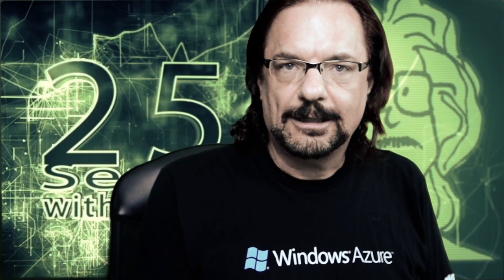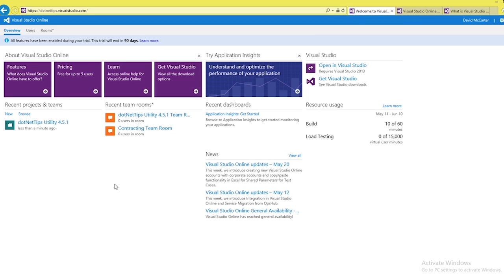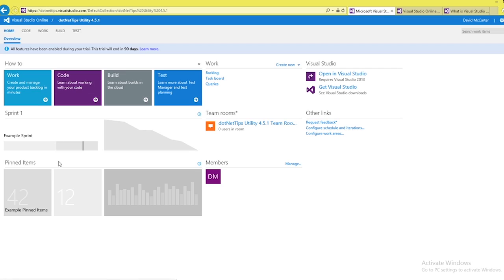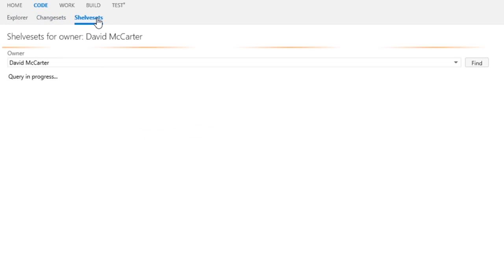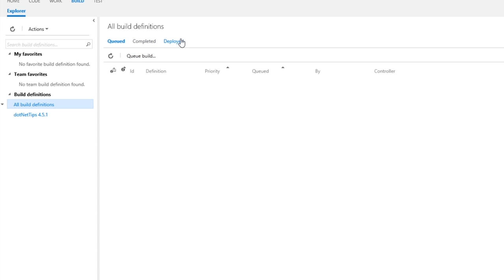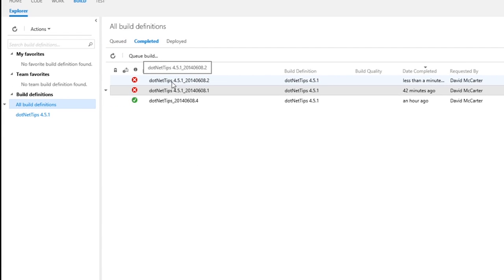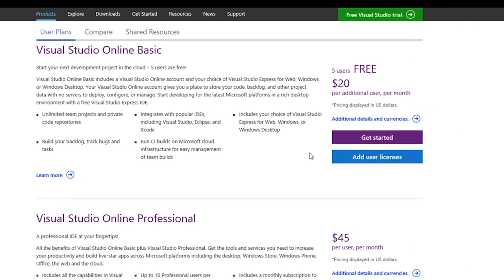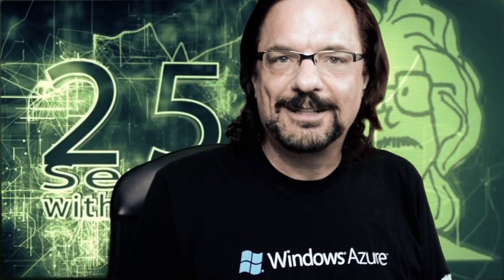256 Seconds with dotNetDave (E1) - Visual Studio Online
In this first episode dotNetDave (David McCarter) talks about source control and demonstrates the new Visual Studio Online. You now have no excuse not to use source control!